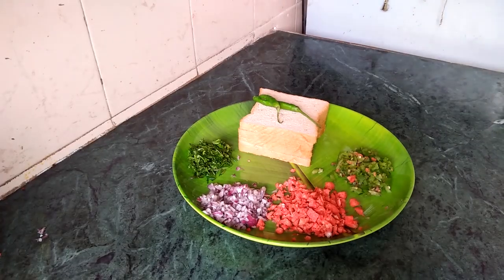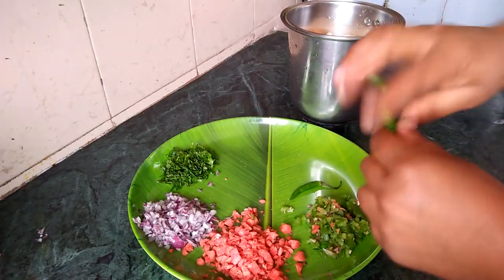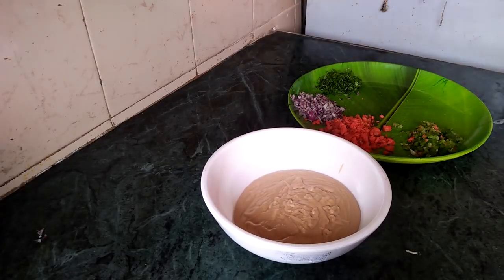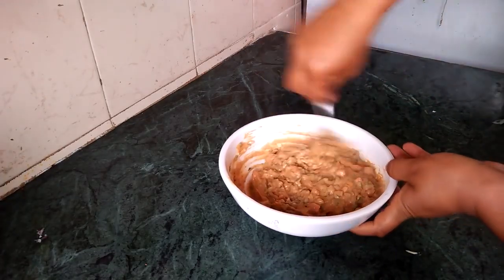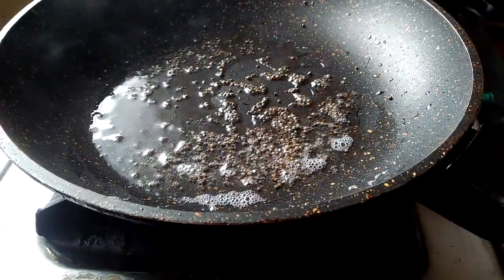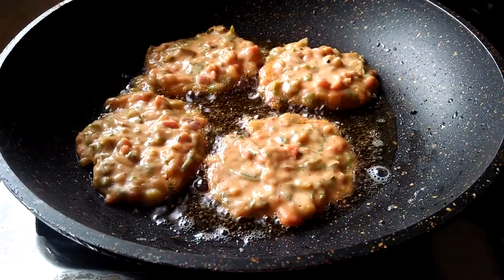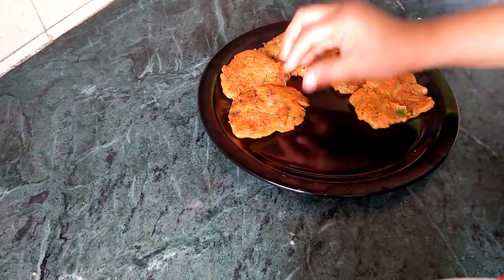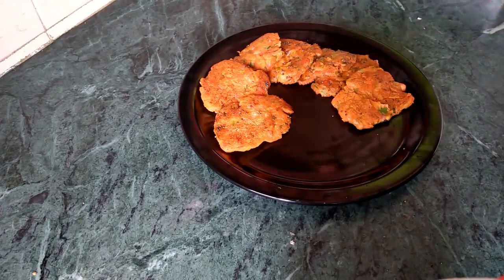5 മിനിറ്റിൽ bread കൊണ്ട് അടിപൊളി പലഹാരം ആയാലോ.